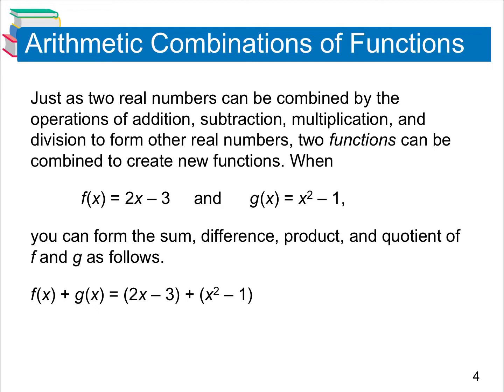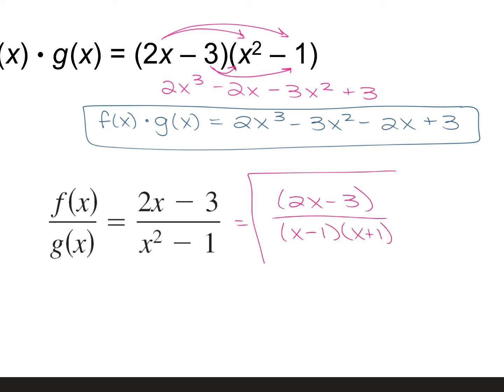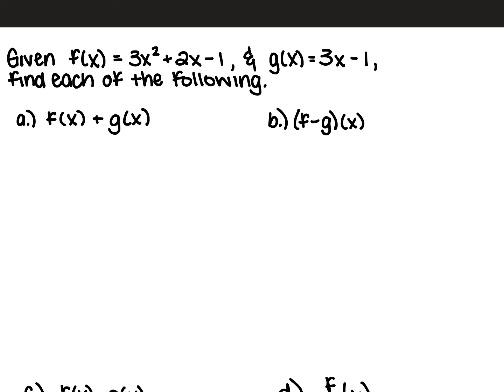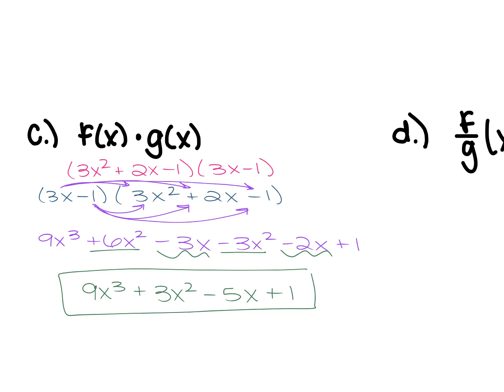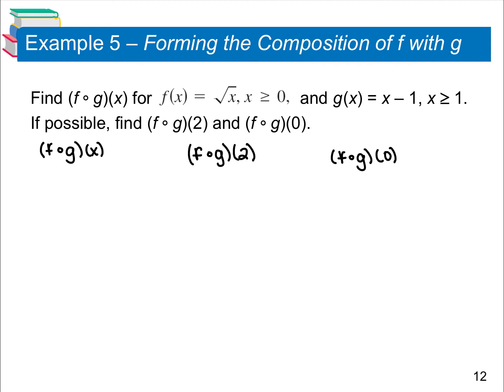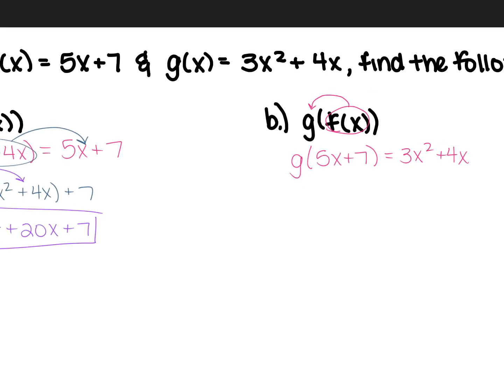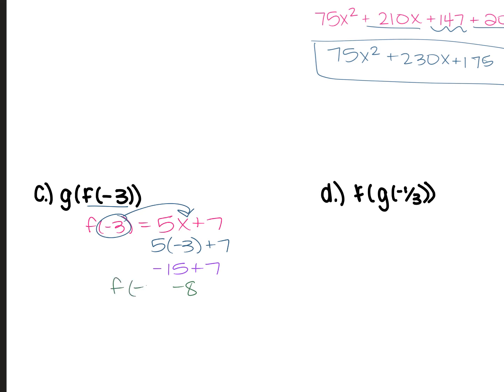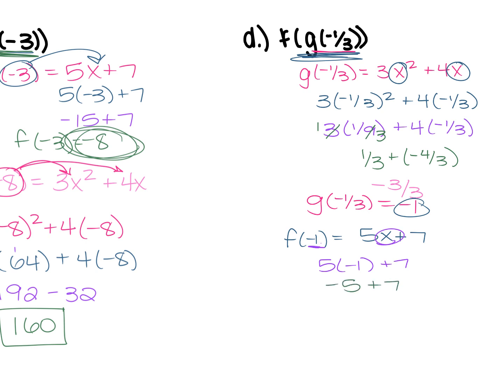1.6 Combinations of Functions